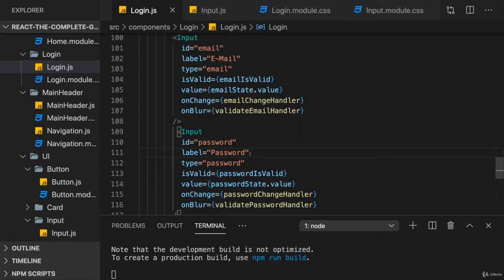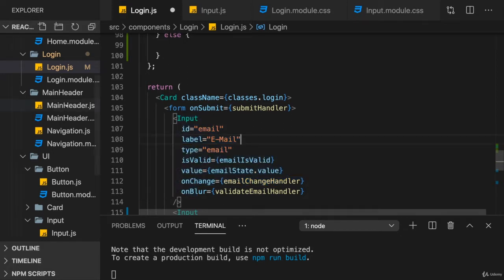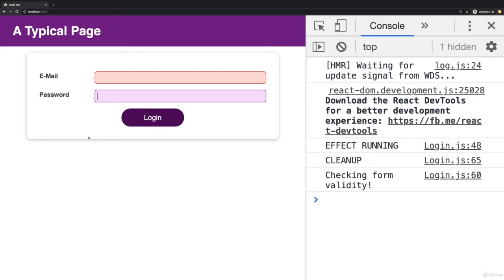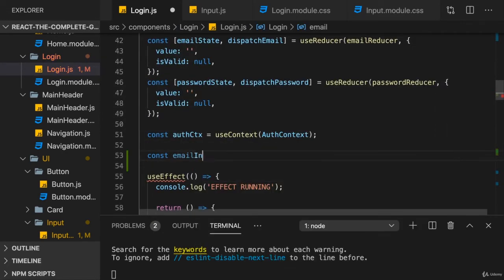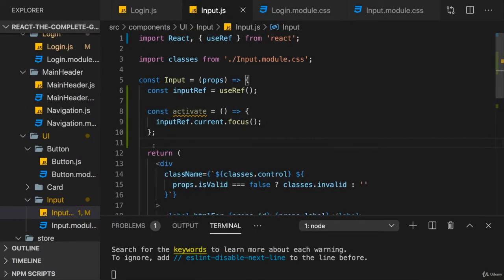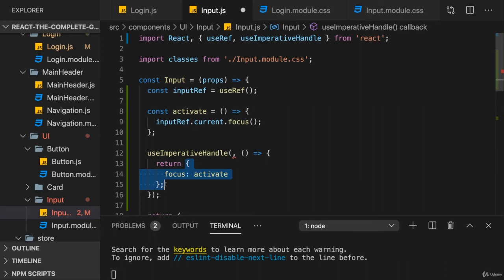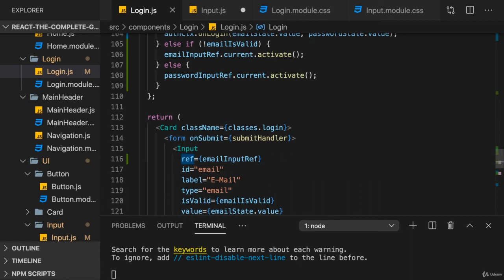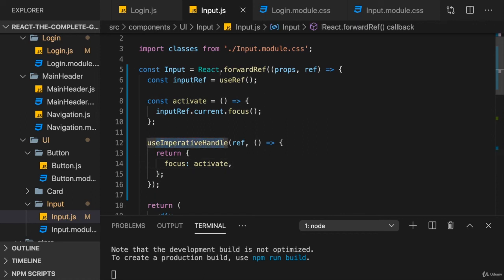021 Diving into Forward Refs